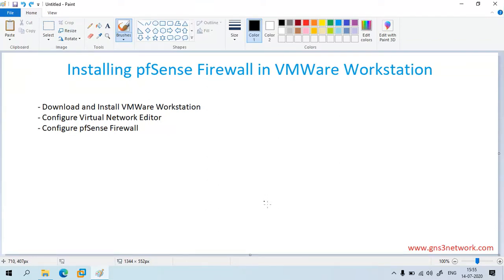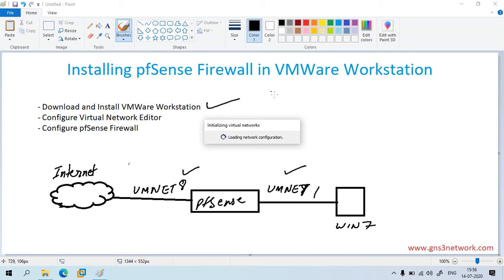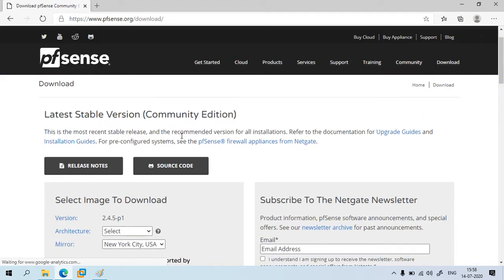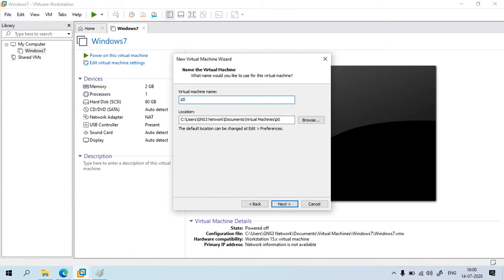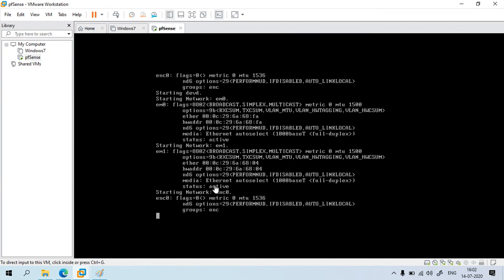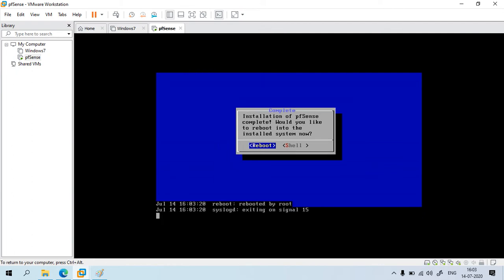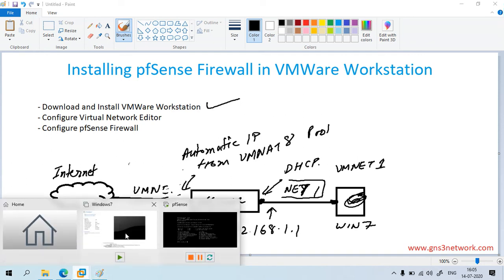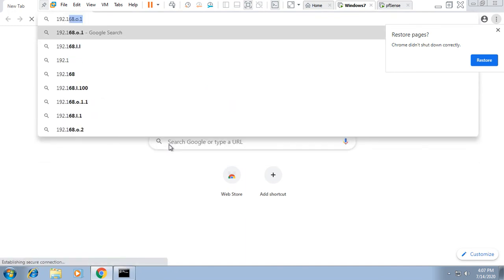How to configure pfSense firewall [2.4.5] in VMWare Workstation [2021]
In this video, we deploy and configure the pfSense Firewall in the VMWare Workstation. We also configure the VMWare Virtual Network Adapter to pass Windows 7 traffic through the pfSense Firewall.

If you appreciate what we do and would like to contribute to our efforts, we kindly ask you to consider donating. Your small donation can go a long way in helping us cover the costs of hosting, maintenance, and further development.